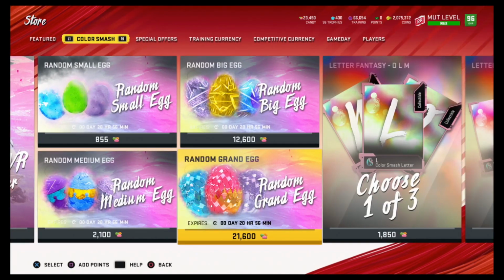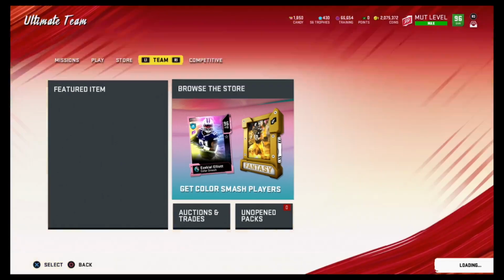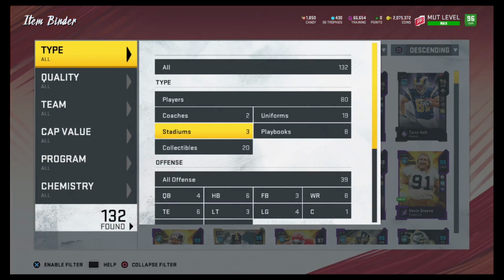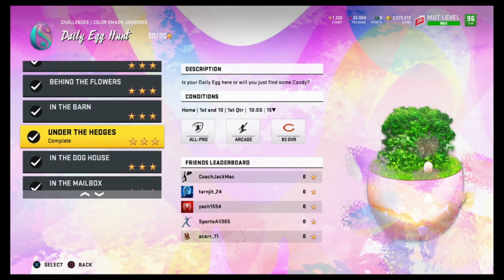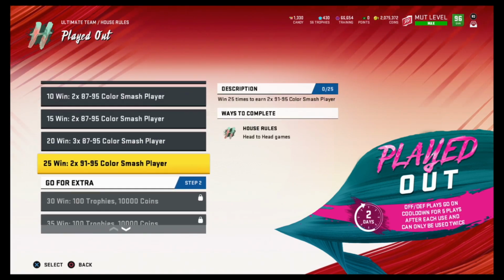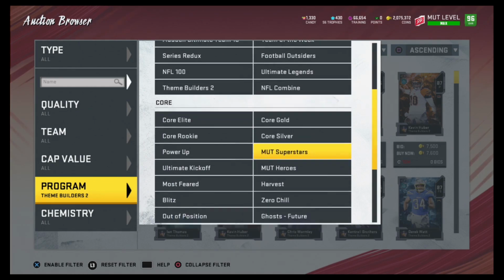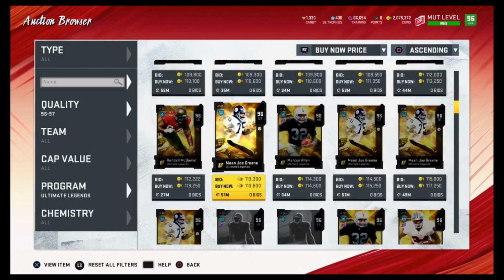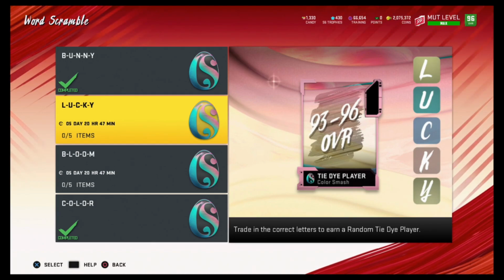Eggs Ending Soon! Do This Now! Madden 20 Ultimate Team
Color Smash eggs ending soon in MUT 20! Go ahead and do this stuff to get yourself some last eggs in order to further yourself!